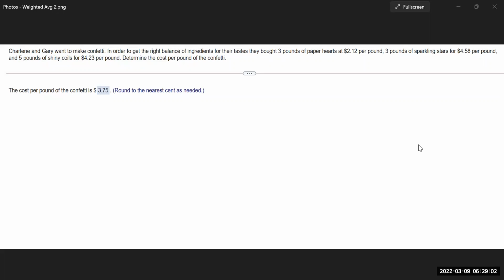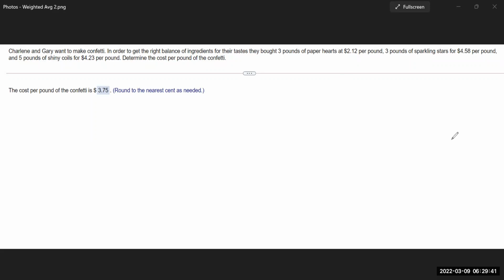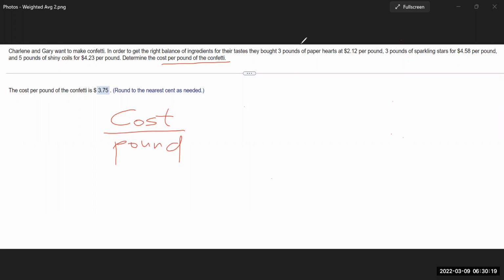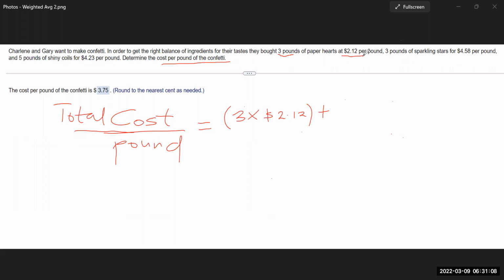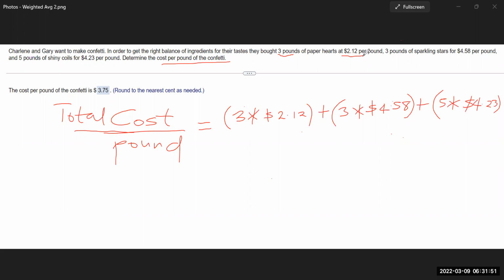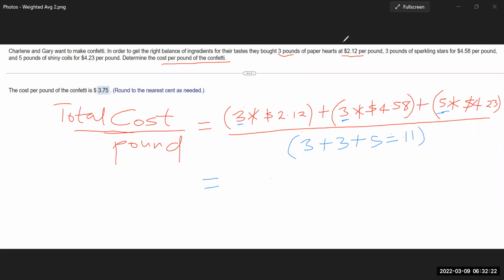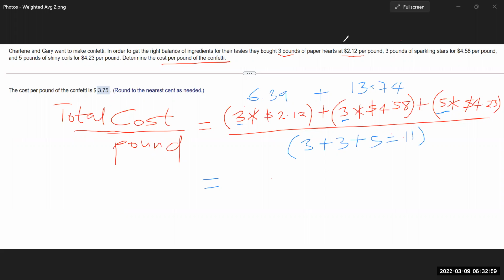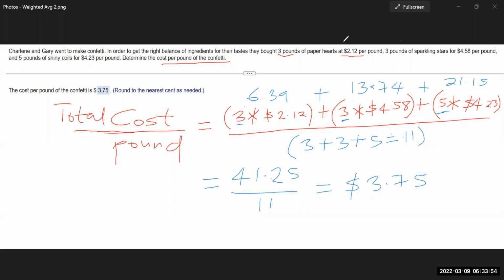Weighted Average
Finding the average cost given different quantities